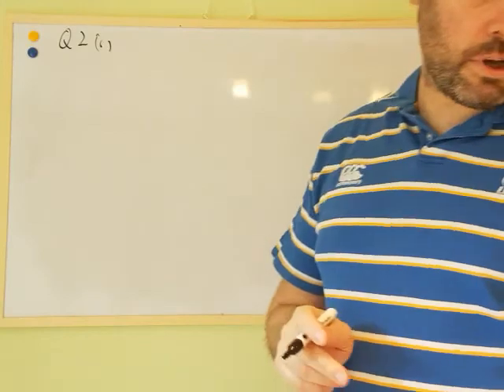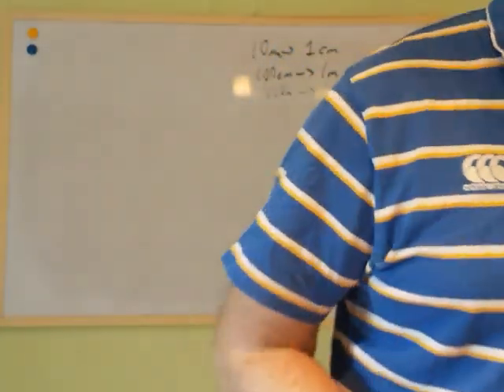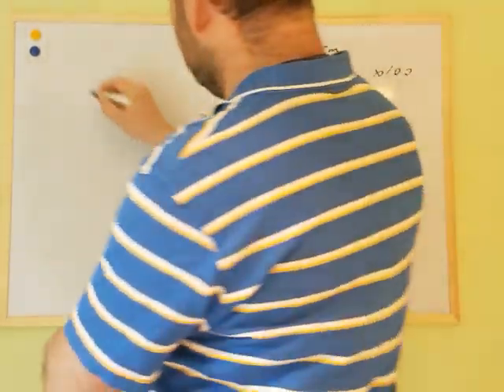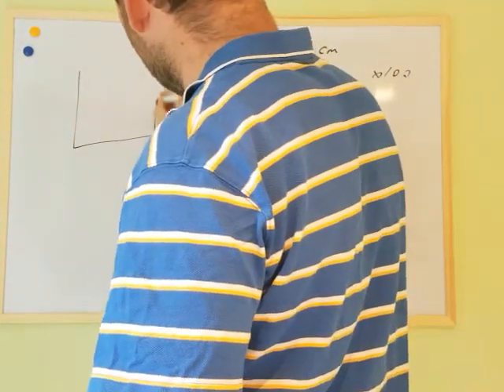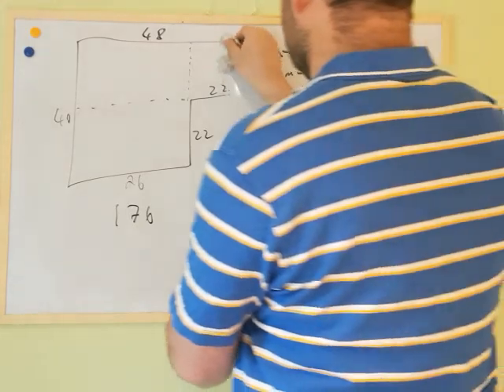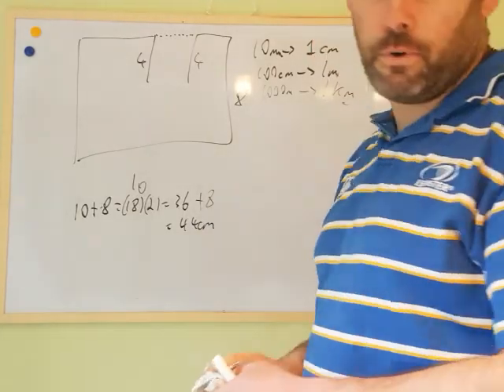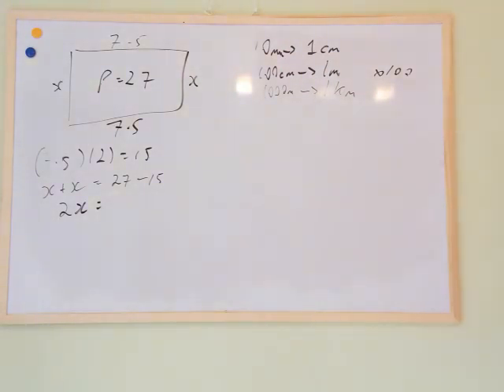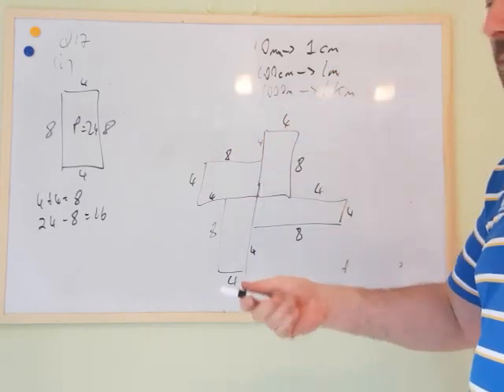Perimeter Area Solutions Section 1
The following is the video of the solutions to the questions you had been given to do on section one of the Perimeter and Area chapter. If you were having difficulty with any of these questions look over the video to see how to do them.